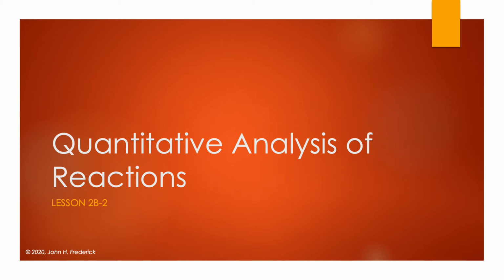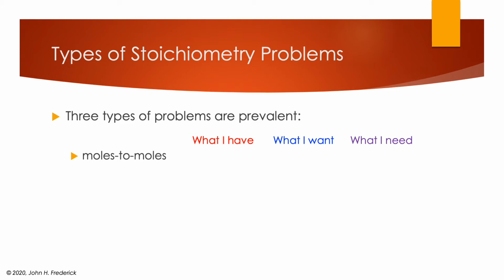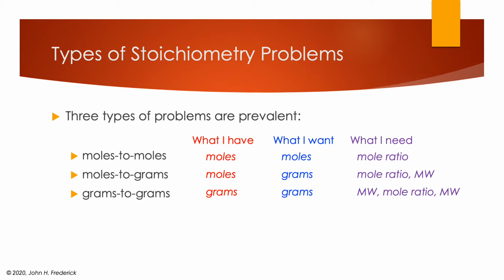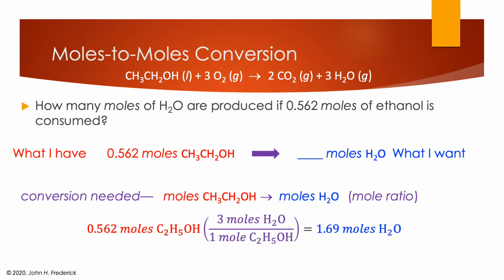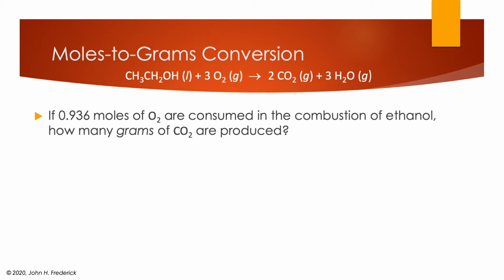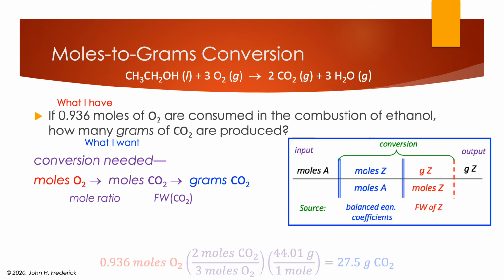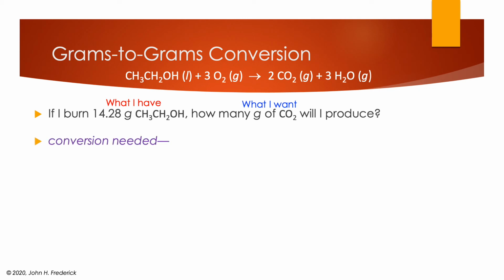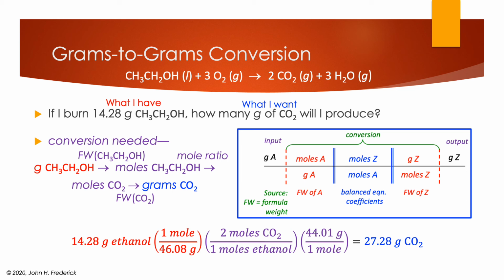CHE 1093 Class 2B 2 Quantitative Analysis of Reactions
The three primary varieties of stoichiometry problems are covered with a systematic way to solve them.